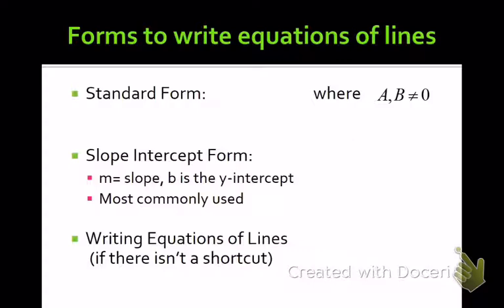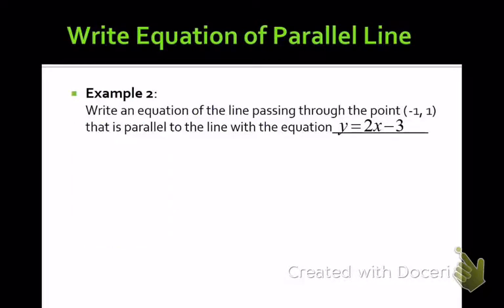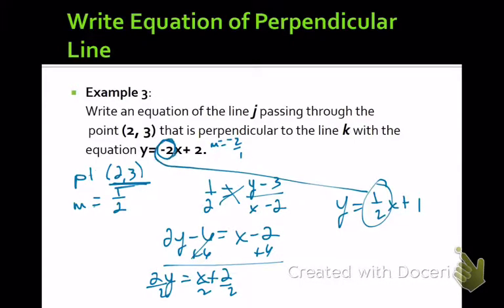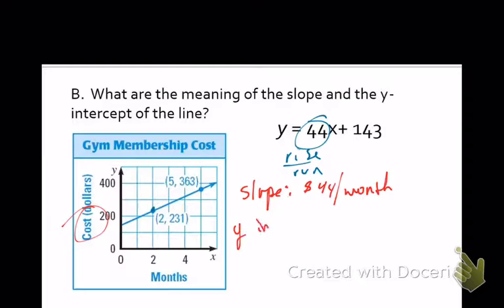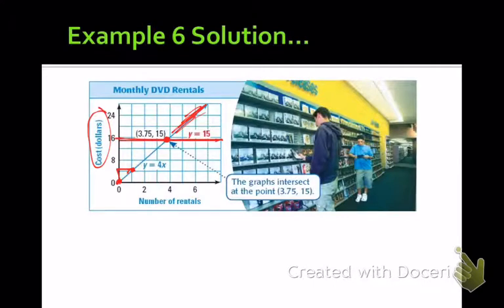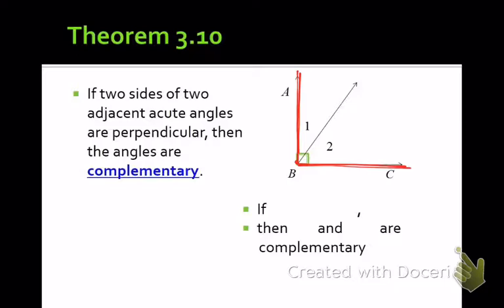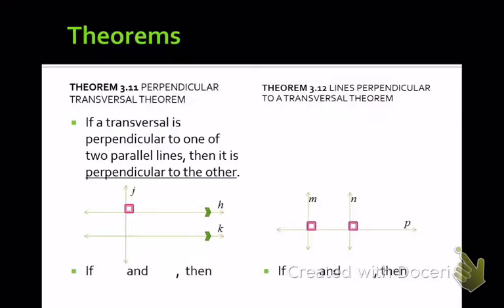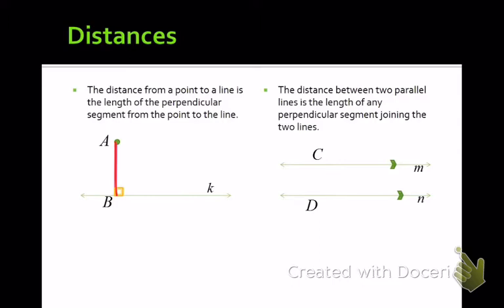Geometry 3.5-3.6 Notes